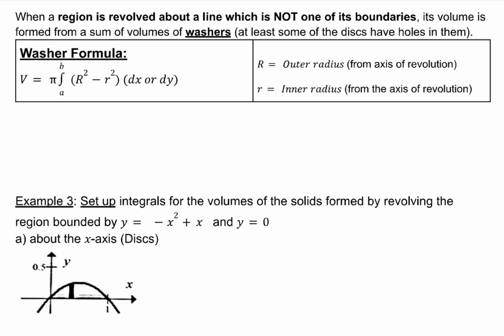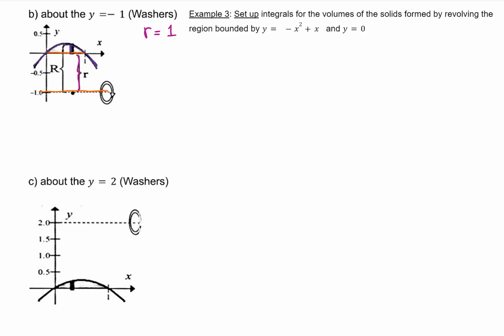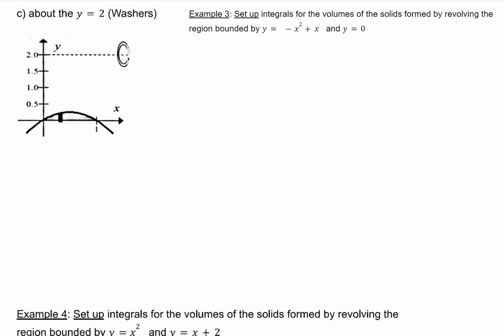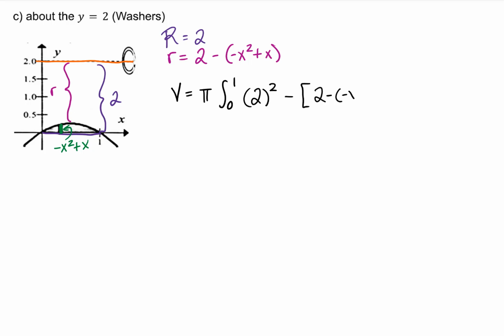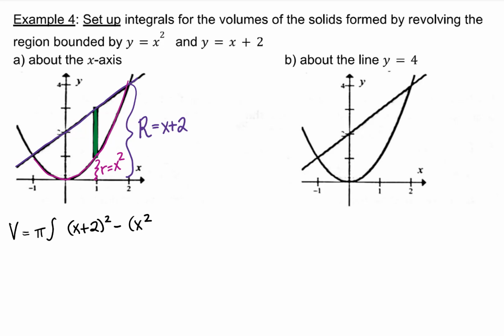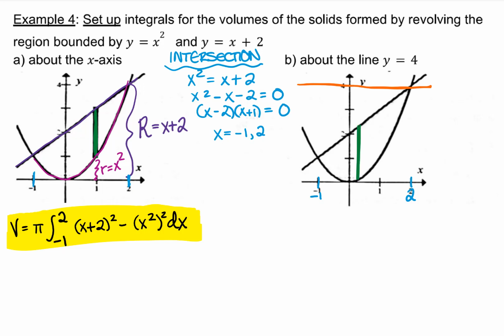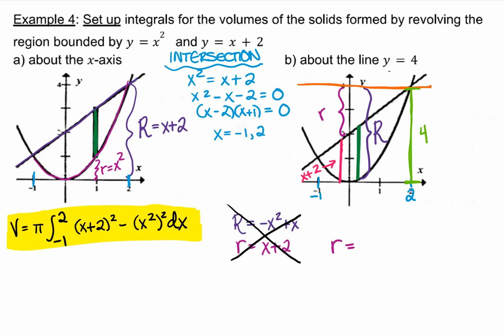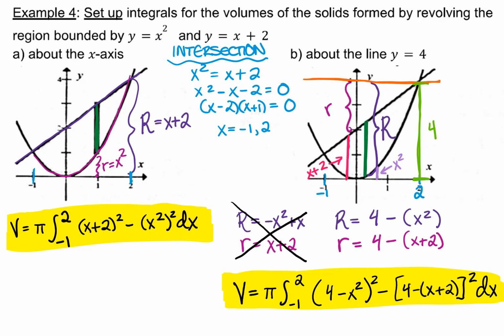Volume of Revolving Solids (Washers)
Lesson 6.6B from Essentials of Calculus by J. Michael Shaw & Gary Taylor. This video covers volume formed from an area revolving around an axis of revolution where the enclosed region is not bounded by the axis of revolution. Find volume using the washers formula.